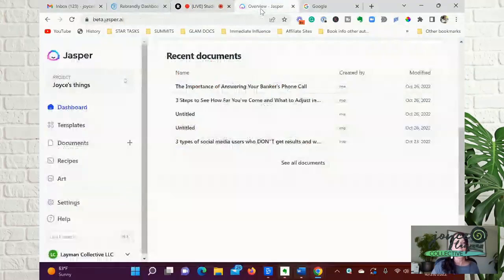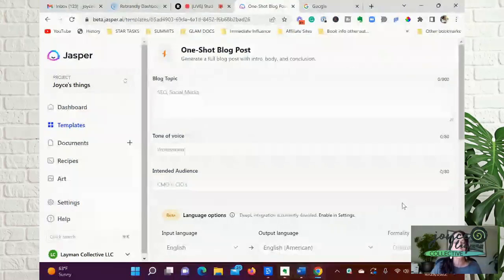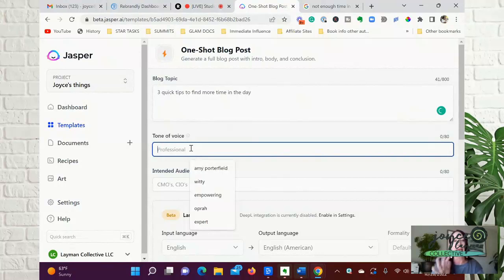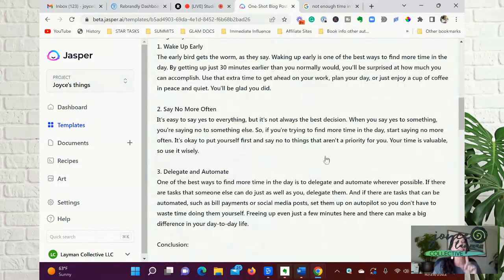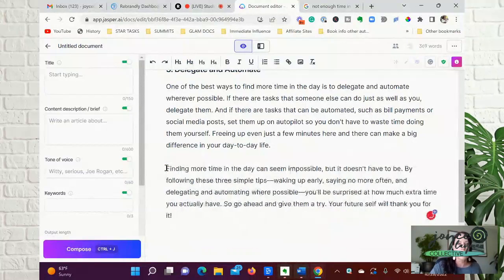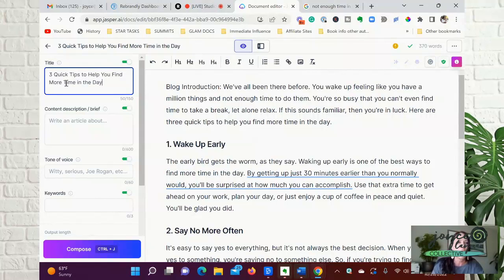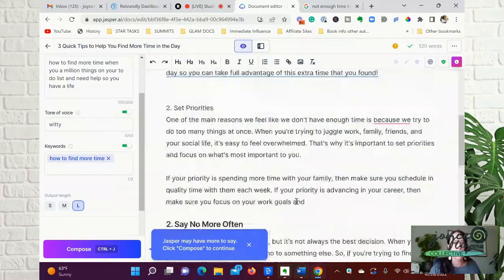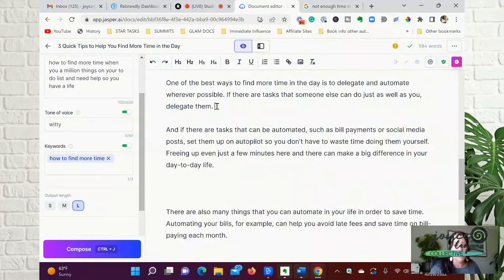How Jasper.AI Can Help You Create More Engaging and Conversion-Driven Blog Posts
Are you looking for ways to create more engaging blog posts?

Jasper.AI is a tool that can help you create more conversion-driven content. From blogs to social posts, video scripts, reel topics (and more), Jasper.AI makes it easy!

In this video, I show you how to use the tool and give some tips on creating great content that you can easily repurpose.

𝗔𝗕𝗢𝗨𝗧 𝗠𝗘 📜 Hi, I am Joyce Layman. I’m a visibility coach for coaches newer to the online world (or going through a reinvention) who want to build a profitable business they love. My superpower is showing you how to attract and connect with your ideal clients online so you can generate more leads and make a bigger impact…without getting overwhelmed. I deliver strategies and tactics weekly here on this channel. 😊
🔥 𝗪𝗢𝗥𝗞 𝗪𝗜𝗧𝗛 𝗠𝗘: Depending on the level of support you want and need, there are multiple ways for us to work together.